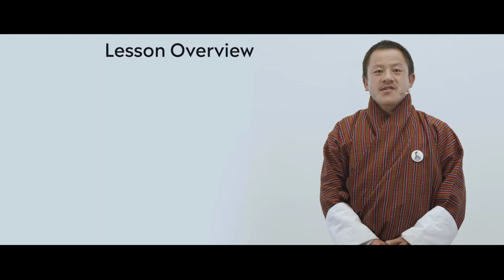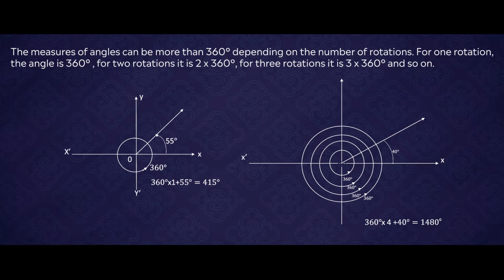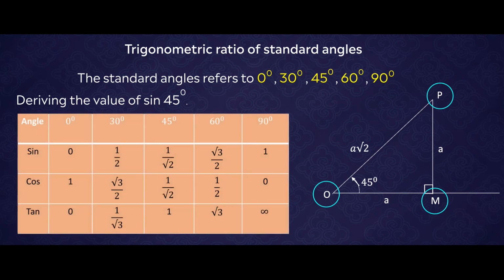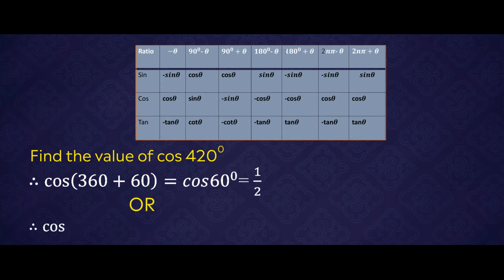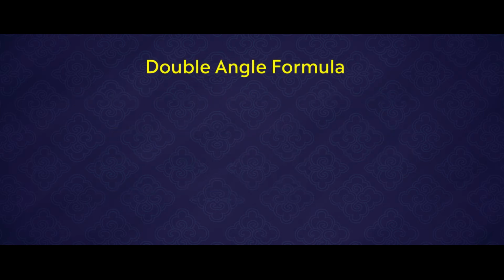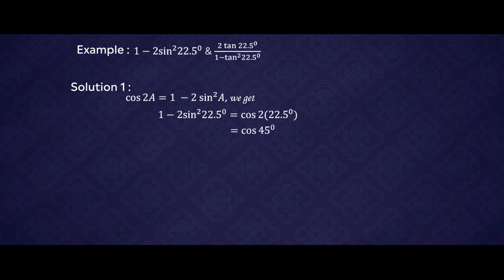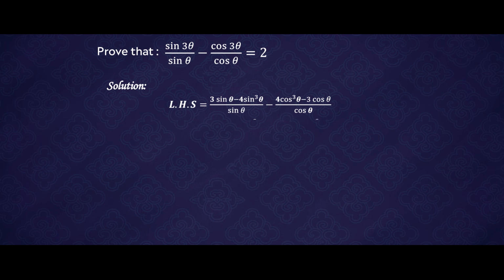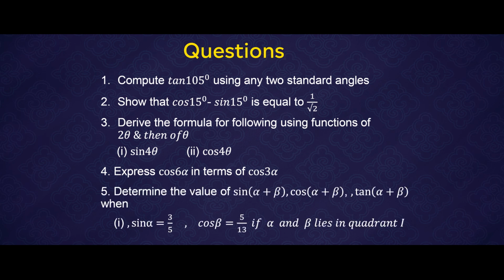Mathematics Key Stage 5: Compound and Multiple Angle